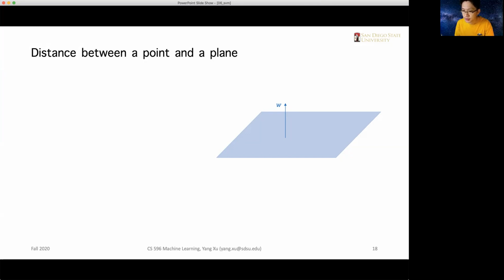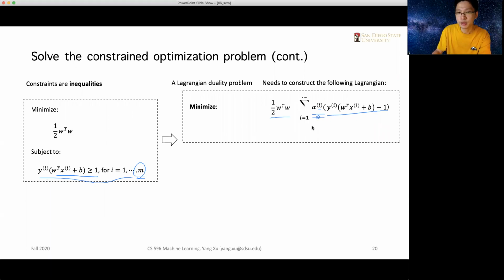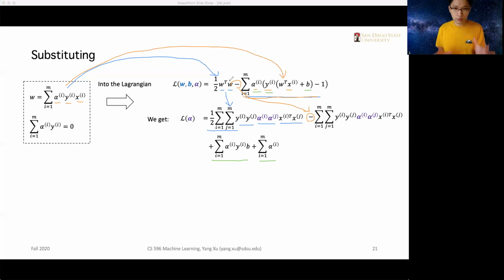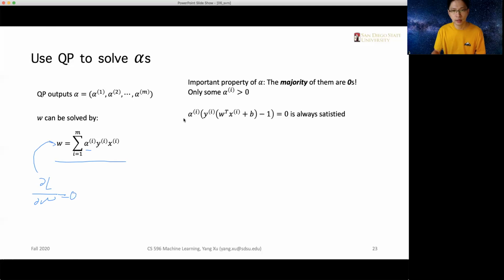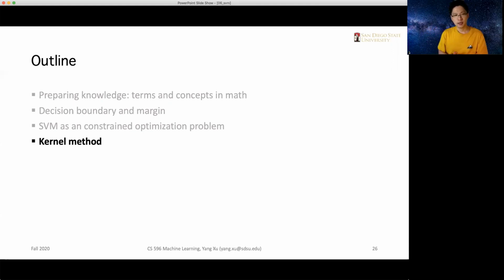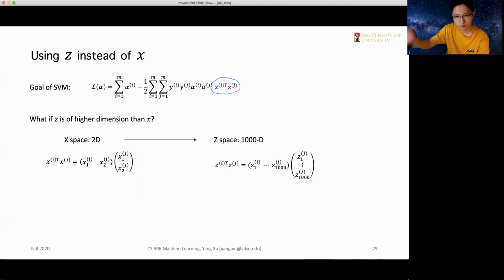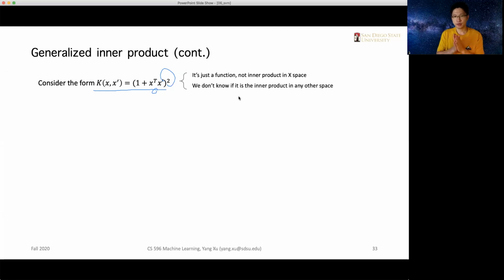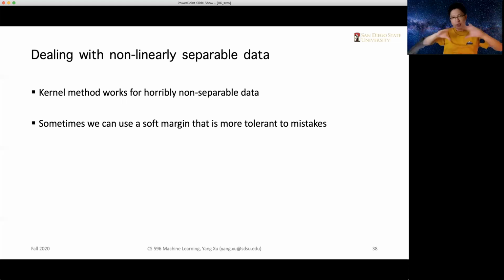Support vector machine (part 2)